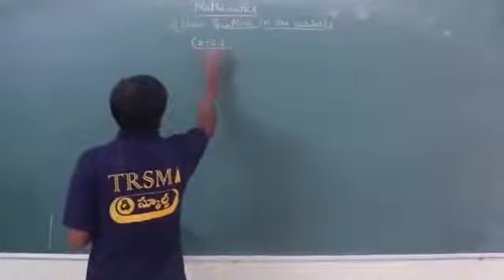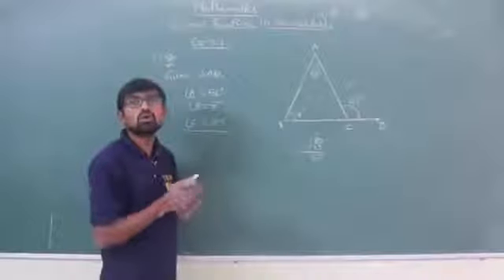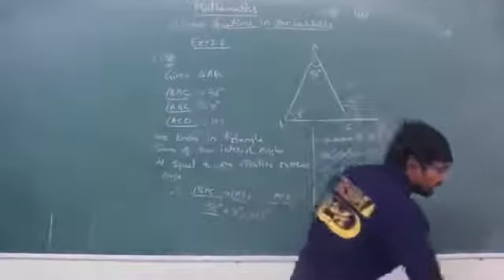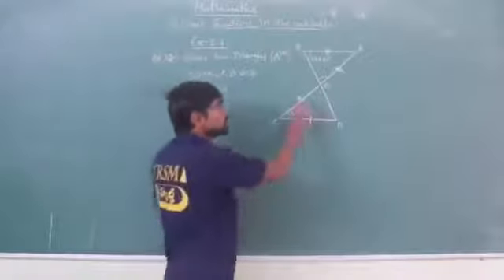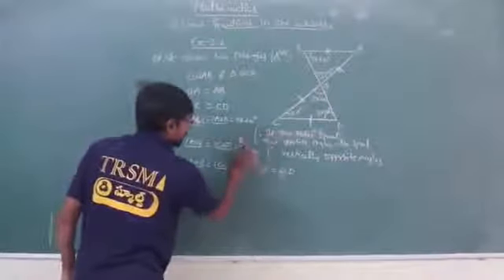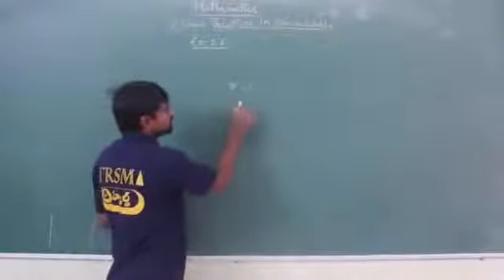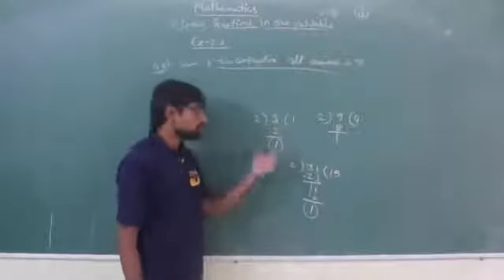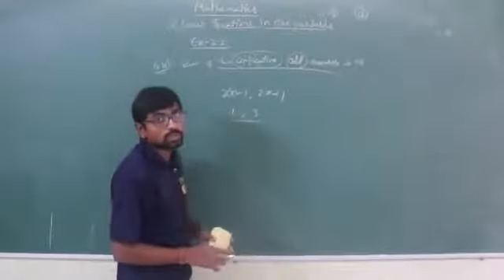Class VIII Maths CH 2 Linear equation in one variable 4